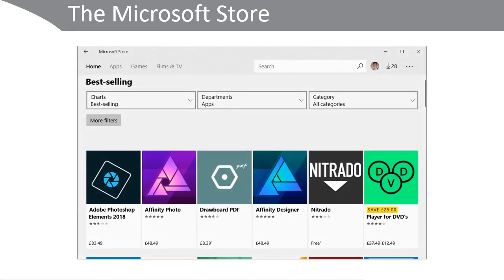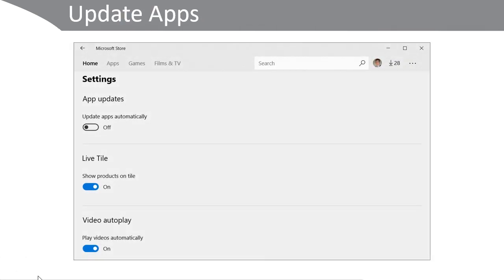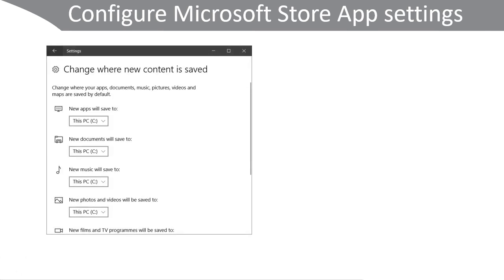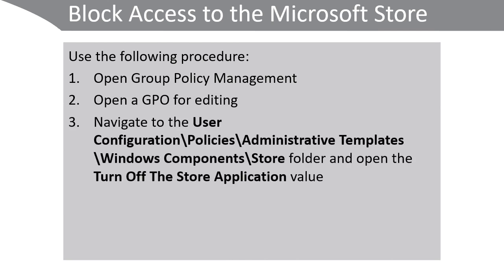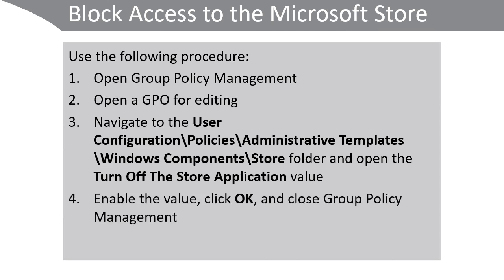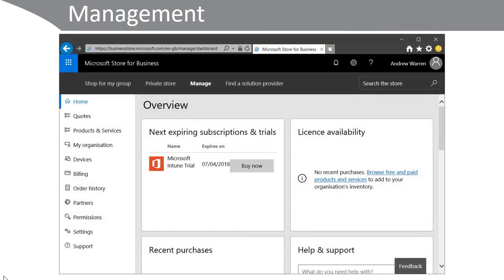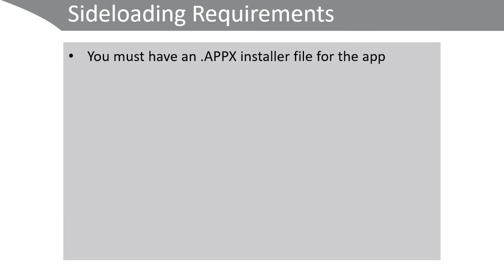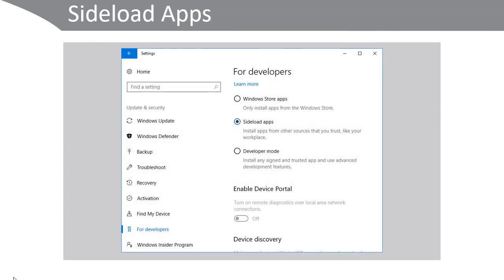43 6 4 Manage Microsoft Store Apps